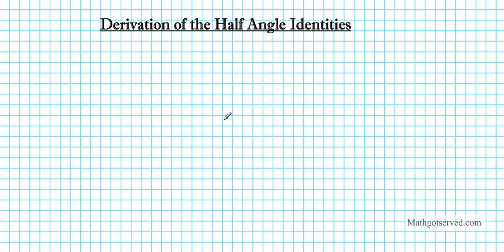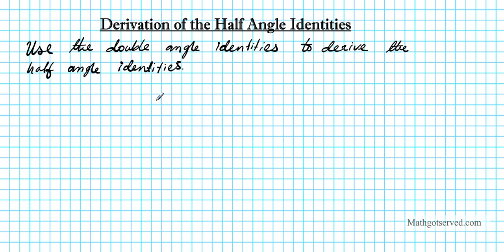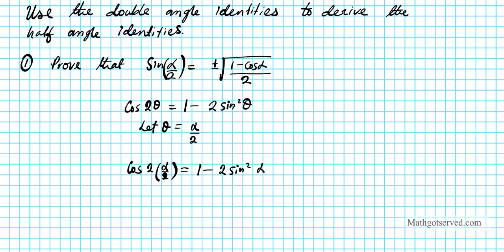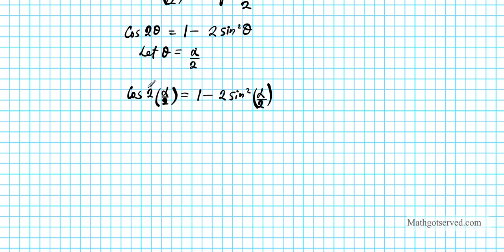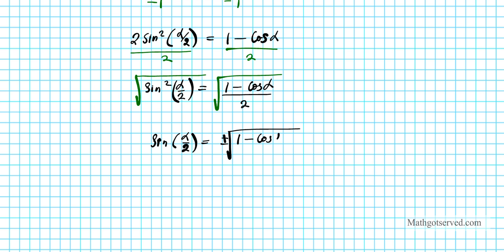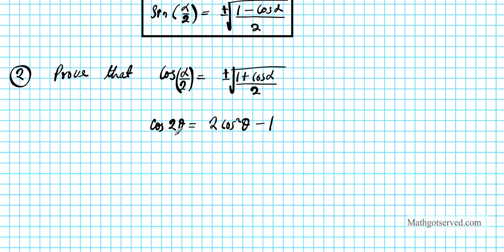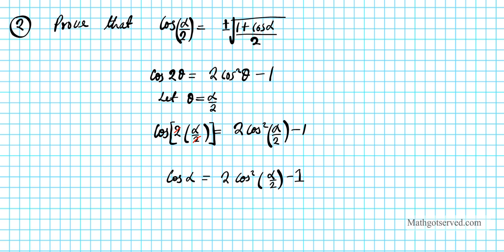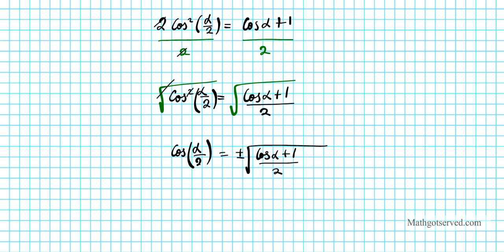Derivation of the half angle identities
In this clip you learn how to use the sum and difference identities to find the exact value of trig functions. The ASTC is used to determine the sign of sine cosine tangent cosecant cotangent secant also referred to as  function be it positive or negative. The quadrant along with CAST is used for this process. The pythagorean identity will then be used to find all necessary trig functions in order to compute the value of the angles. Additionally the half and double angle identitities will be used to find the trigonometric functions of common angles using the unit circle. In some cases the unit circle  the reference angle and the 30-60-90 degrees right triangle and the 45-45-90 right triangles will be used to find the sin cos or tan of common angles. When working with trig functions the angles are expressed using alpha and beta anglular variables and the process is solved step by step clearly showing shortcuts that can be used to solve the problem.

Identify and use reciprocal, identities, quotient identities, pythagorean identities , symmetry identities and opposite angle identites
Use of basic trig identiteis to verify identities find numerical values of trigonometric functions. Solve trig equations and inequalities normal line principal value reduction